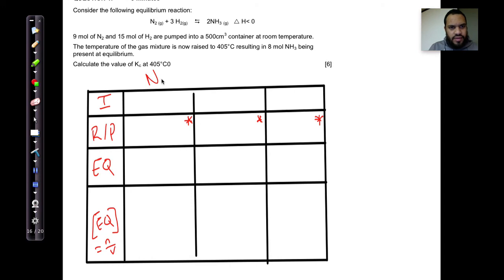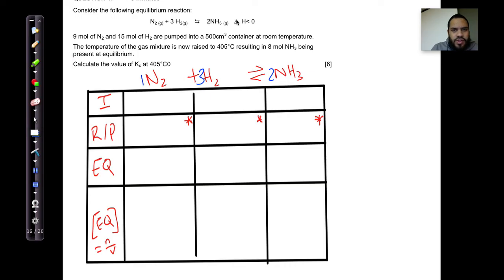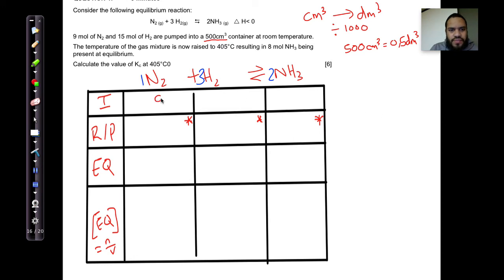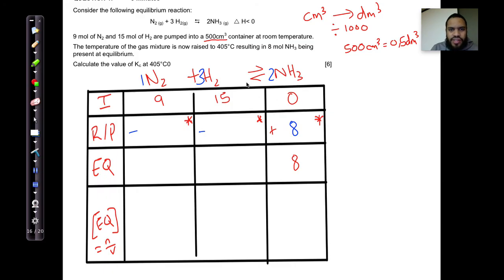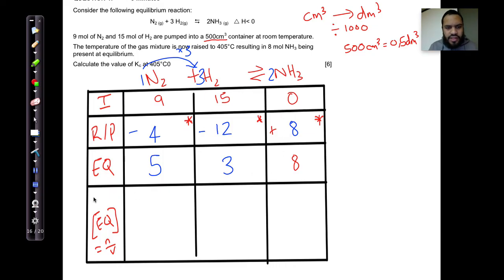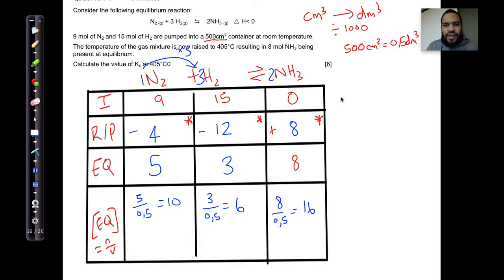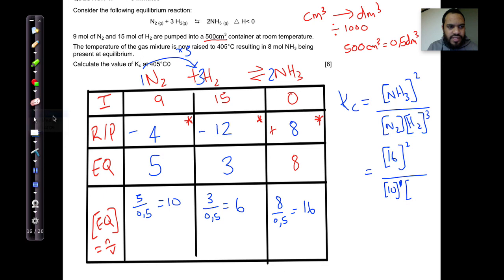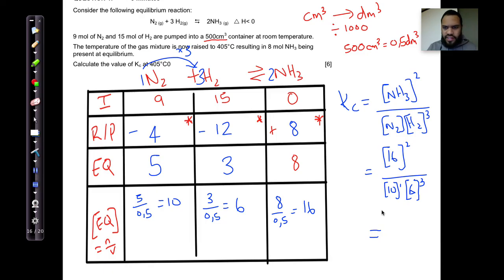16 Calculating Kc with table example 3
Imaad Isaacs explains how to calculate chemical equilibrium constant